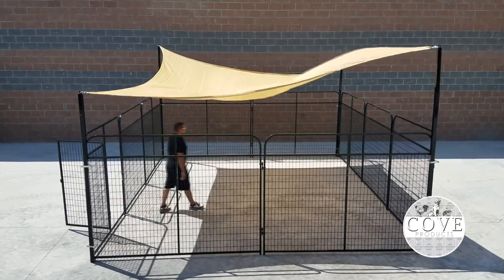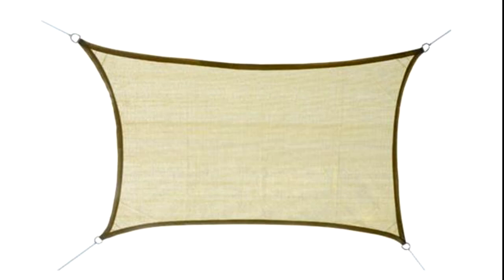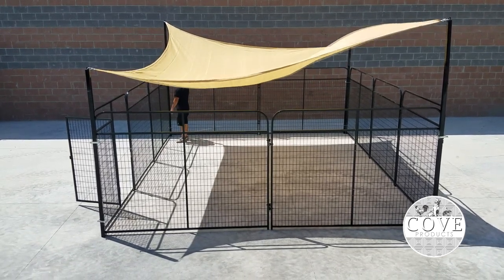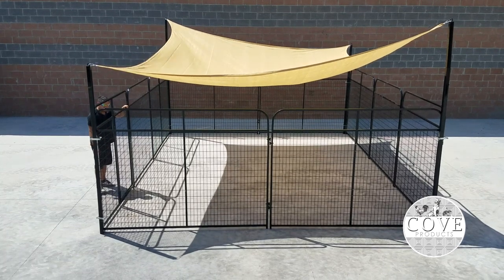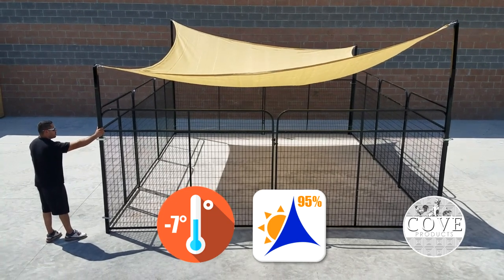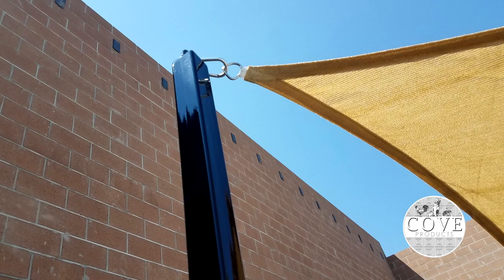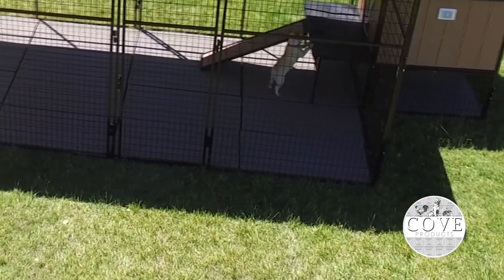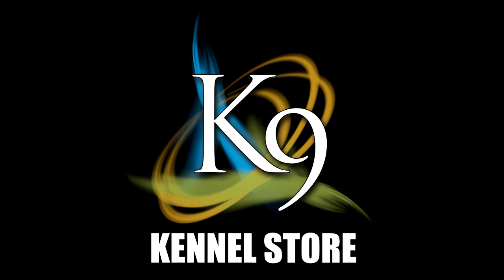K9 Kennel Store Large Sun Sail Shade Cover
K9 kennels has combined our kennels with Outsunny metal framed canopy shade covers. Allowing larger shade covers for our larger kennels such as our 10' x 10' Kennel and our 12' x 12' Kennel.
This lightweight butterfly canopy cover features a strong steel frame and weather-resistant canvas top, which provides considerate protection on both rainy days and hot sunny days. It's own frame stand allows this to be placed inside anyone of our much larger kennels such as our 24' x 24' providing some extra shade and protection for your pets. It's easy setup process allows you to take it down the cover without much effort.
Conquer the heat with this must-have summer item from Outsunny. Enjoy your outdoor living spaces just a little more by staying cool and shaded. The 20’ x 16’ rectangle sail shade has been specially designed with a 185gsm waterproof Polyethylene weave fabric that allows the sail to breathe freely so you can still enjoy the summer breeze. This handy sun sail actually lowers the temperature beneath it by up to 6.5 degrees while blocking up to 95% of harmful cancer causing UV rays.
Attach your sunscreen awning virtually anywhere including columns, decks, patios, trees or the side of your home. Don’t have a solid surface to secure your sun sail? Don’t worry. Outsunny has developed an adjustable sun sail installation kit. (sold separately) that will allow you to install your sun sail in open areas such as open fields, baseball parks and even the beach! The color fast Polyethylene fabric will never rot, rust or mildew allowing you to enjoy this item for years to come. Expand your outdoor enjoyment with the wonderfully versatile sun sail from Outsunny.

Features:
- Block 95% of harmful UV rays so you can enjoy the sun
- Cools down area below it to give you nice place to hang out
- Well ventilated fabric
- Durable D-rings allow you to attach it almost anywhere
- Lightweight and easy to store when not in use
- Material: high quality polyethylene fabric weave cloth (185 gsm)
- Great way to create shade during sunny days
- Easy transportation

Specifications:
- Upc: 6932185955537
- (1) Sun Sail Shade w/ four D-rings
- (4) Nylon Ropes

Hours: 8:00 – 4:00